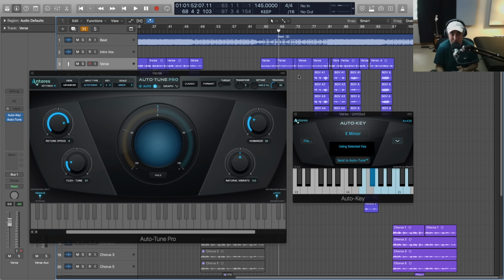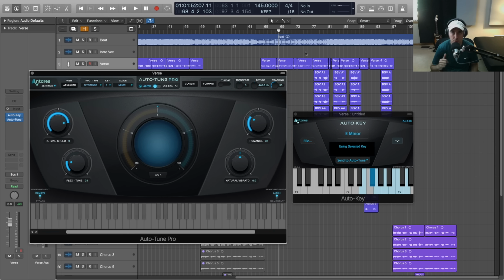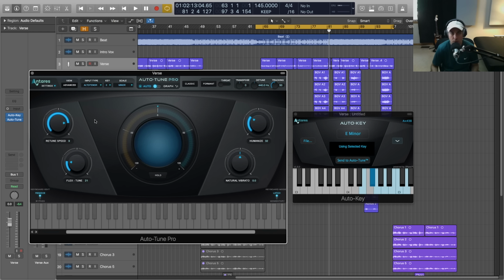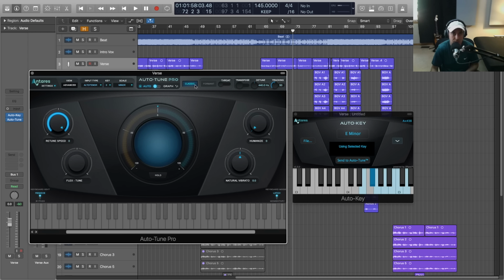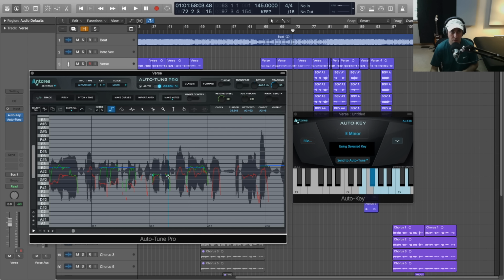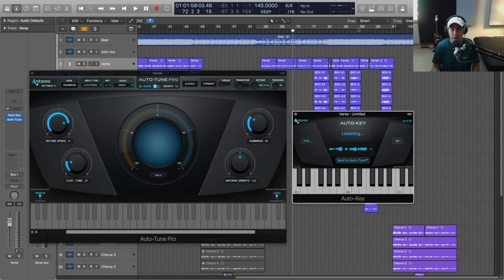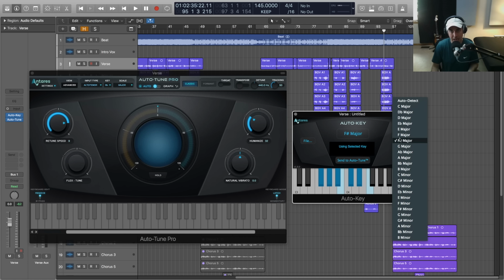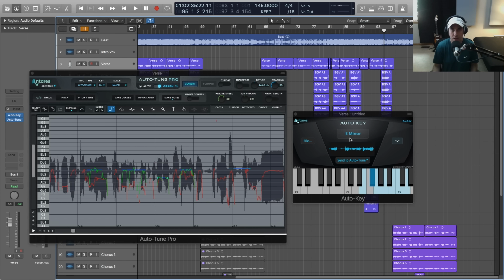Auto-Tune Pro with Auto-Key (Review and Demo)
Checking out some of my favorite new features in the next generation version of Auto-Tune! Will you be upgrading?